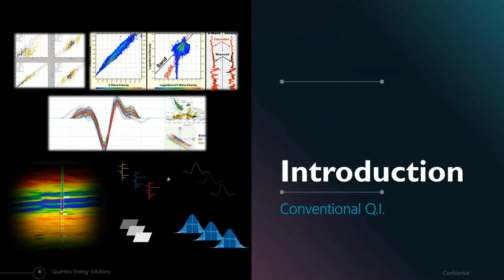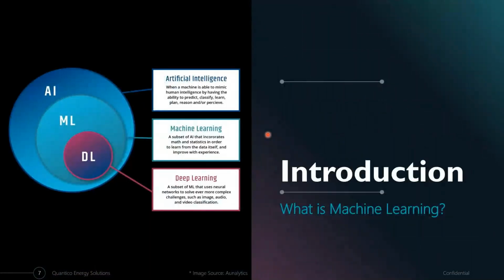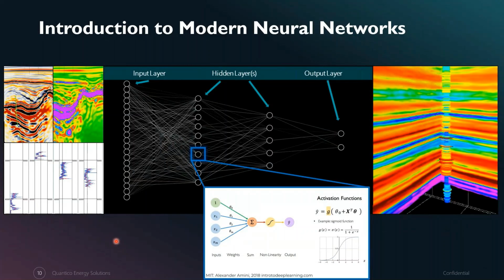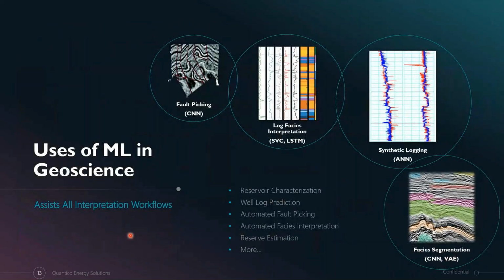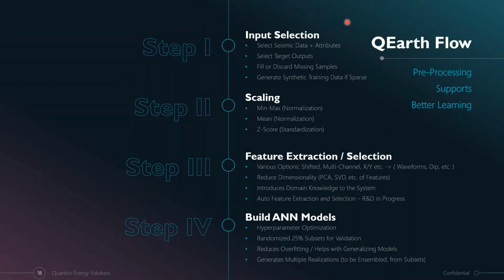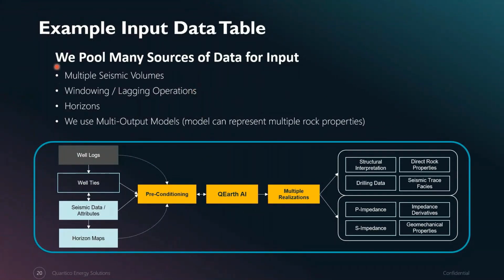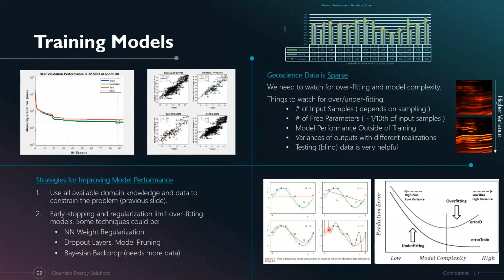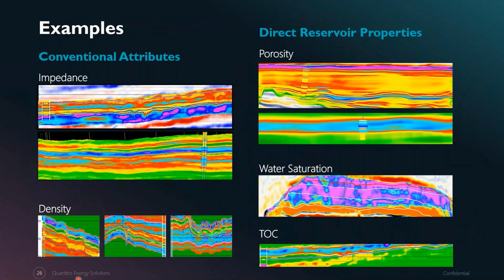QI Altay Real Time Data Science